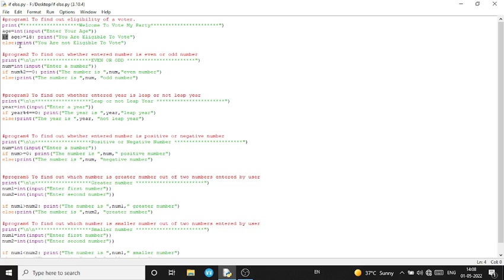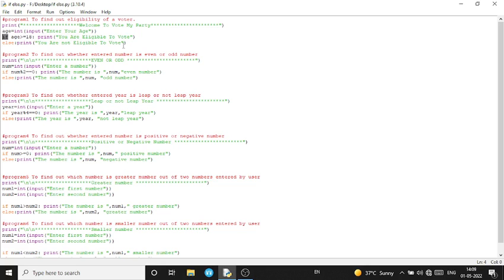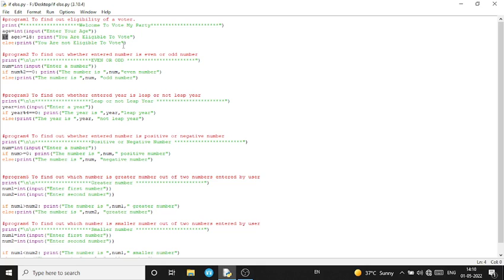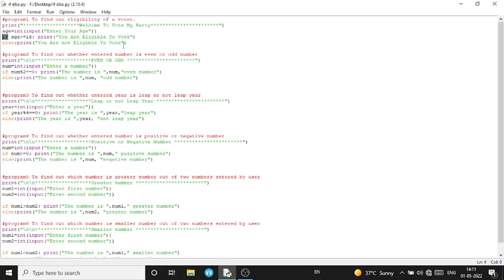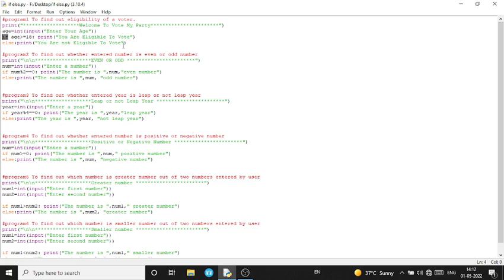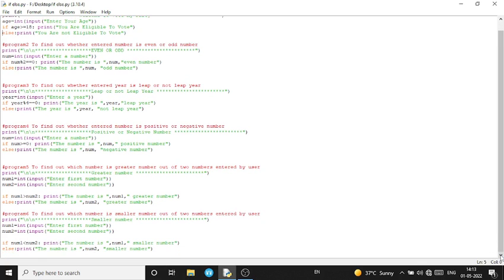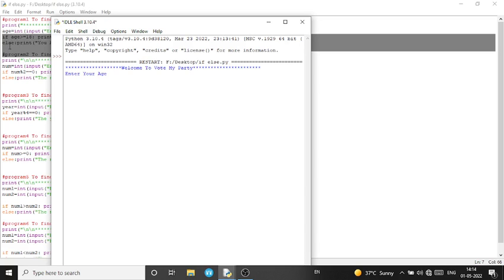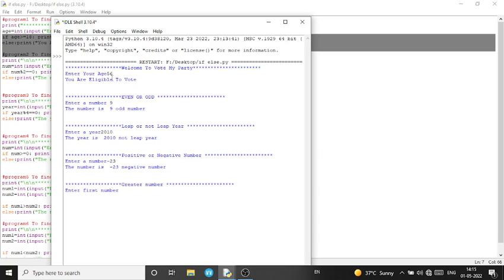Video 3 Of Programming||PYTHON||ROAV PERFECT CLASSES